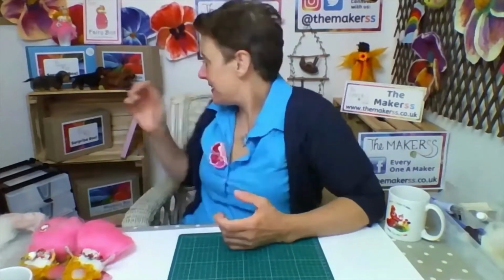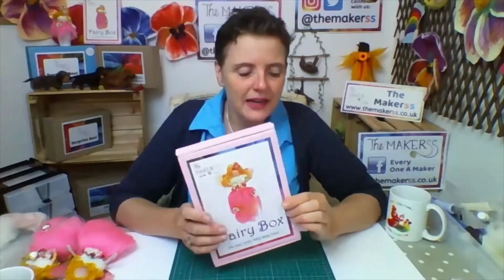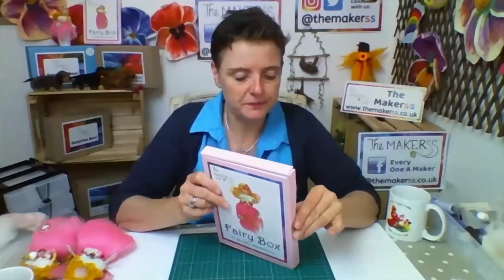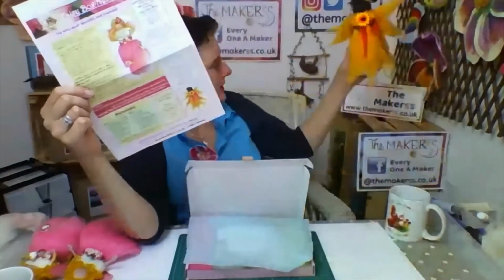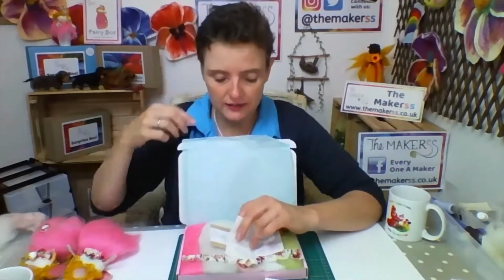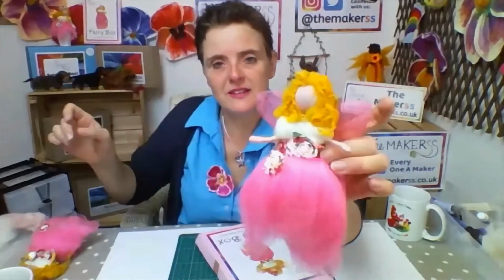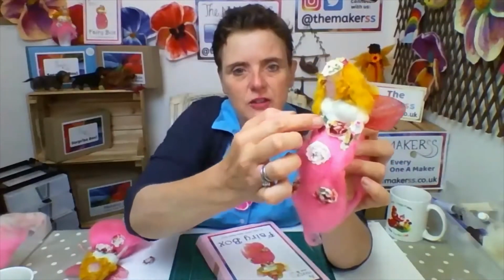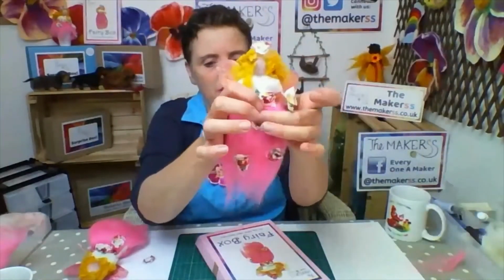'Wild Rose Fairy' - July 2020 Fairy Box Subscription - The Makerss Needle Felt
In this video, Steffi shows you what is inside our July 2020 "Wild Rose Fairy" Fairy Box! You can subscribe to our Fairy Box Subscription and receive a beautiful fairy/sprite to craft each month, or you can just buy the Wild Rose Fairy as a standalone one off kit too (subscribers save 20%!)  Steffi  explains all!

We also have another video on our channel where Steffi demonstrates the making of this beautiful fairy too!  You can watch it here:

For Needle Felt supplies, Kits, Books, Subscription boxes, Workshops & Retreats

Join us over on our other social media's
Instagram ~ themakerss
Facebook ~ The Makerss